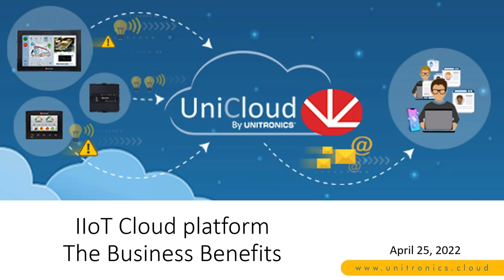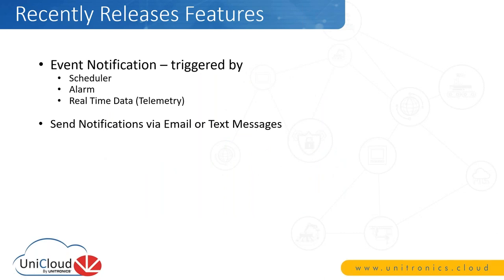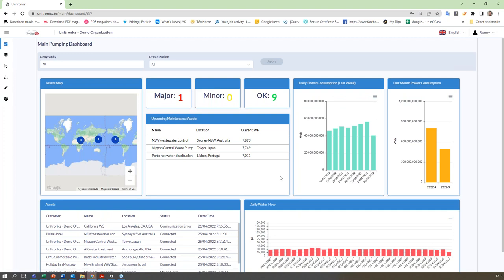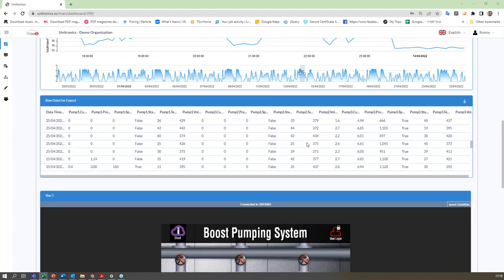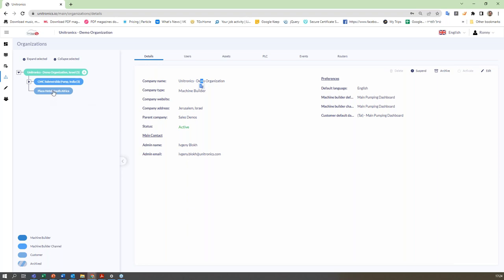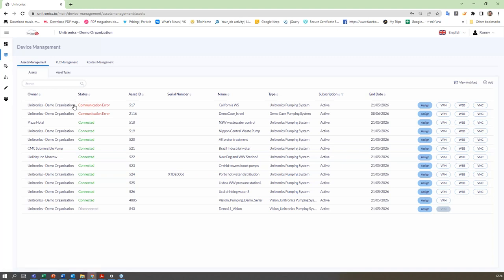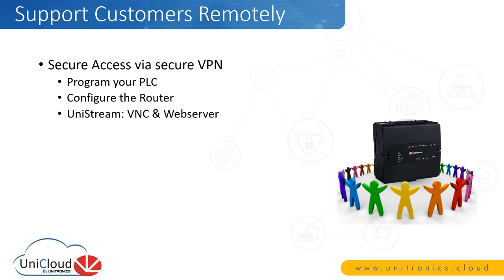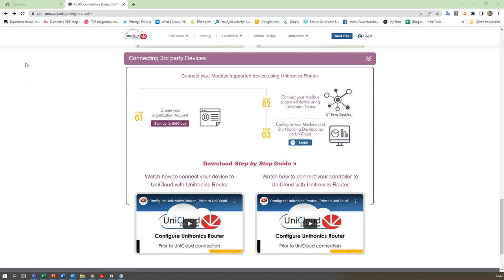Webinar: UniCloud | IIoT Cloud platform - The Business Benefits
UniCloud is an IIoT platform that connects machines using PLCs or smart devices, collects telemetry data, and offers dashboard functionality.
UniCloud is based on AWS infrastructure in Ireland, allowing for data collection from various devices and providing business intelligence.
UniCloud offers fast commissioning, no-code dashboard building, secure data management, event notifications, and various widgets for customization.